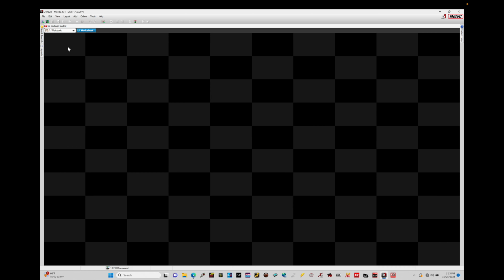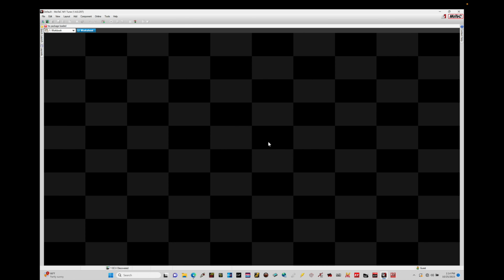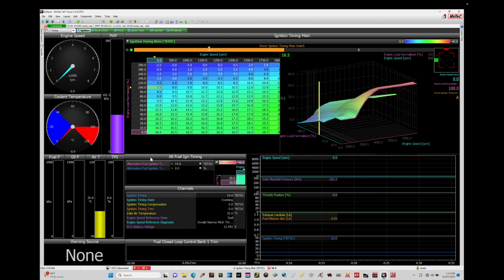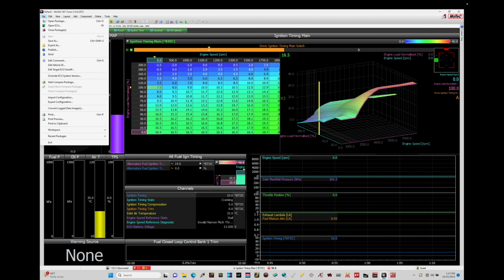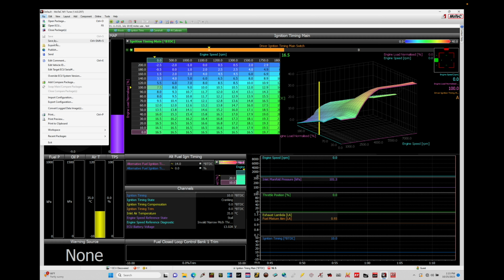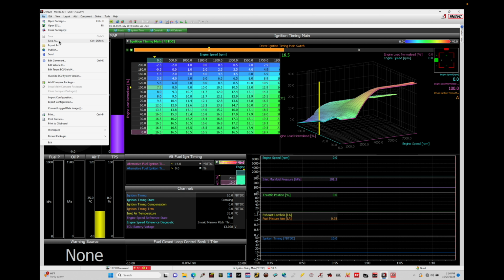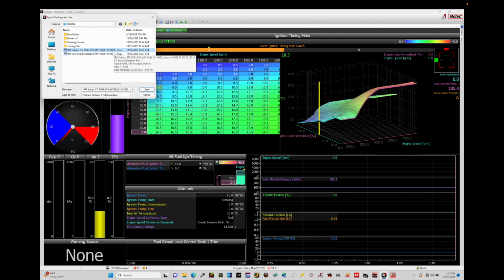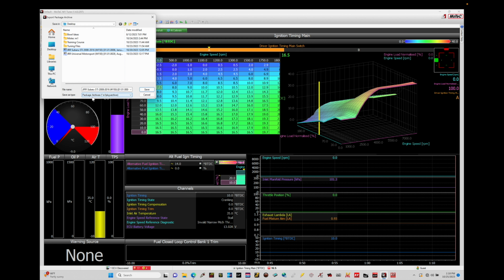Motec M1 Training Course Part 3: Loading Firmware / Package | Evans Performance Academy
Motec M1 Training Course Part 3: Loading Firmware / Package walks you through how to install a firmware package onto a Motec M1.